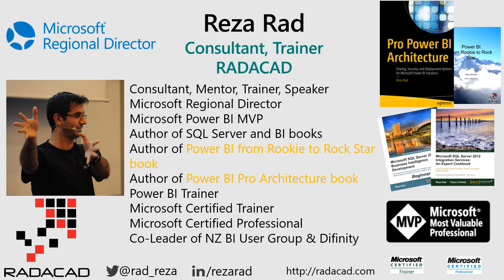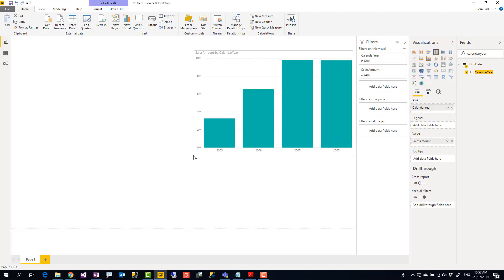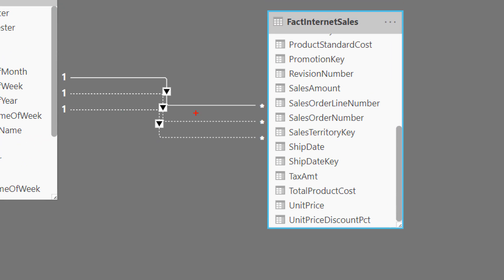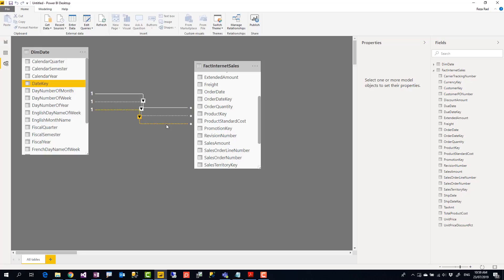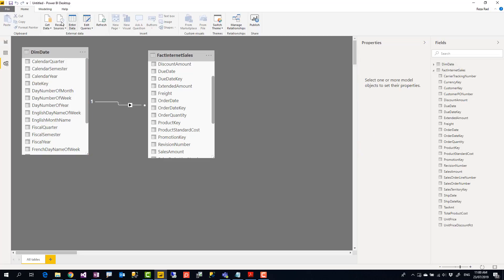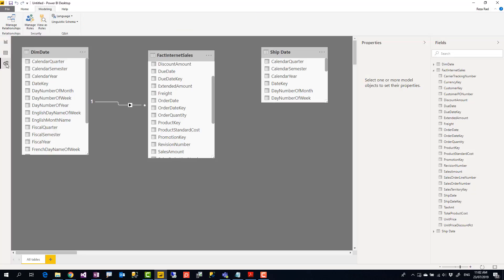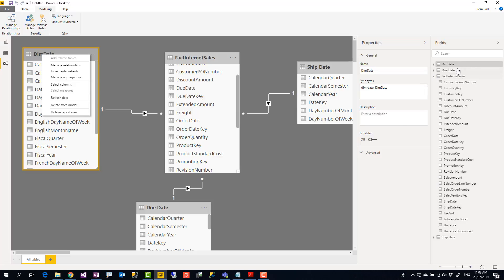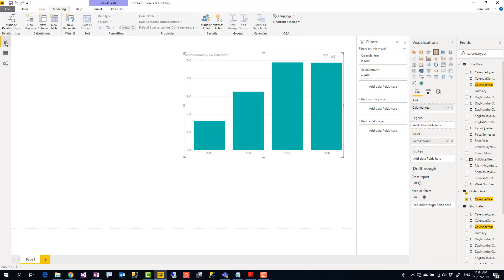How to solve Inactive Relationship Problem with Role Playing Dimensions in Power BI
Role-Playing Dimension is one way of solving the inactive relationship problem in Power BI. Download the dataset for this example from my blog article here: